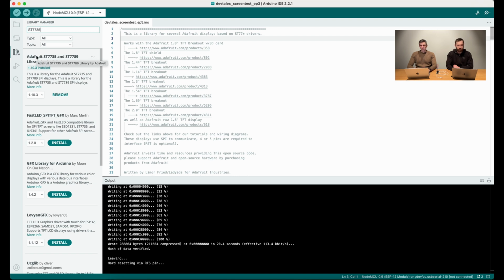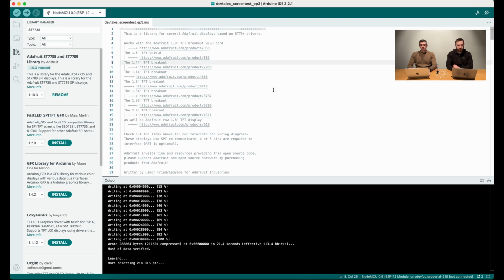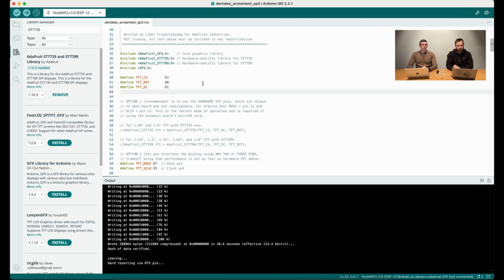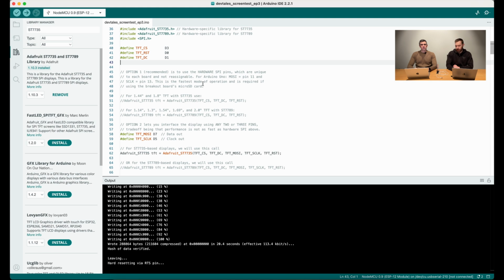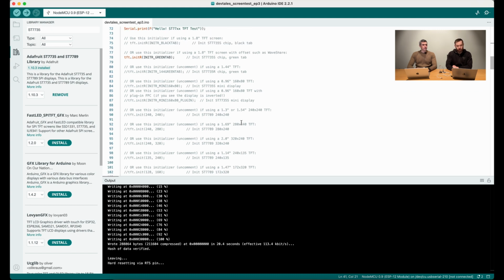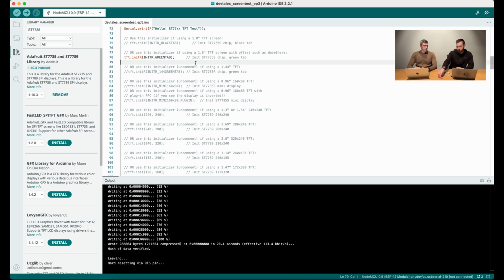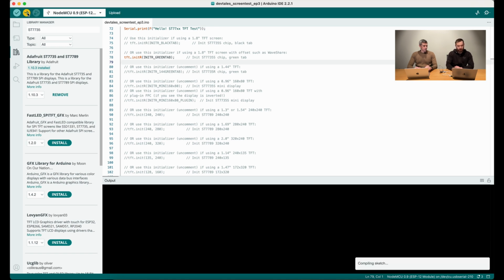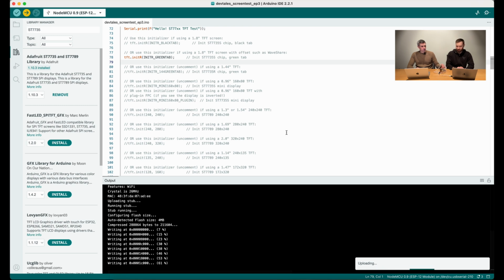Let's check IoT displays #3 - 1.8 inch 128x160 TFT LCD display with ST7735S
Let's check displays episode #3

This video related to series that dedicated to show the potential of DIY display modules for ESP32. In this video is about 1.8 inch 128x160 TFT LCD display based on ST7735S driver. We cover required library installation in Arduino IDE, code for display testing and showing the results of test.

Timestamps:
00:00 - Intro
00:33 - Wiring photos and schema
01:10 - Adafruit ST7735 library installation
01:26 - About the code
01:54 - Notice about pins and display driver setting
02:52 - Try to change initializer if image displayed incorrectly
03:07 - Uploading the code to microcontroller
04:07 - Display with running test code
04:23 - Where to buy?
05:30 - Outro

AliExpress link to display:

1.8 inch 128x160 TFT LCD display with ST7735S driver:

AliExpress link to microcontroller:

NodeMcu v2.1 ESP-12F 8266:
Select “V3 Nodemcu-CH340” when ordering
Code used for this demo session:

Wiring (pins connection from display on left to board on right side):
Display - Board
GND - G
VCC - 3V
SCL - D5
SDA - D7
RES - D0
DC - D1
CS - D3
BL - 3V